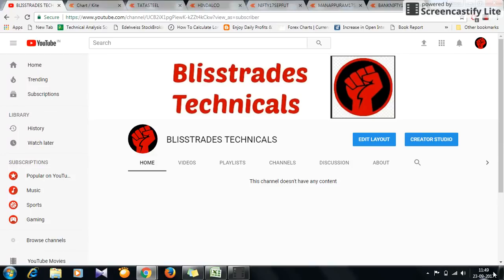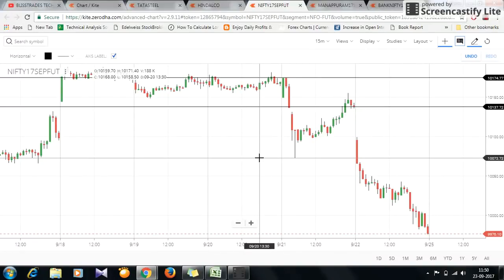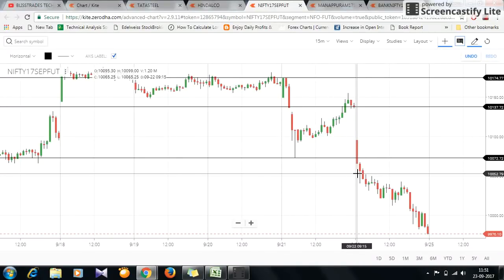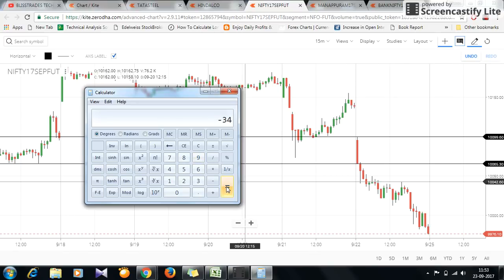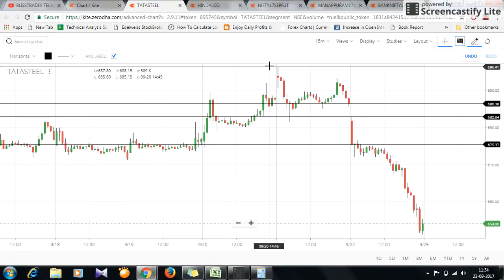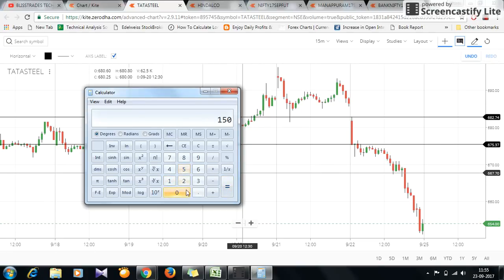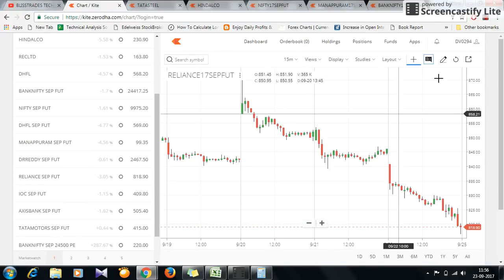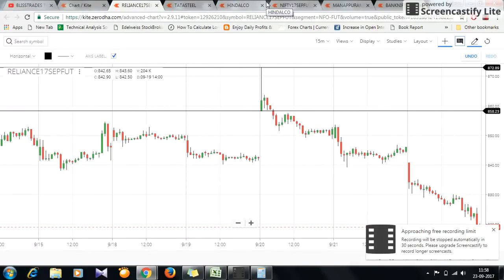How to make consistent money trading Intraday!!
Hello everyone!! Thanks for tuning to the Channel. At BLISSTRADES TECHNICALS one can find how I use Technical Analysis and apply it to intraday and End of Day charts to make consistent money in stock markets.

In this video one can find an Intraday Method used on 15 minutes charts which can be used to churn profits.

varun550@blisstrades on Twitter!!